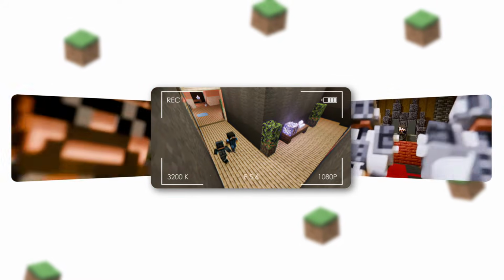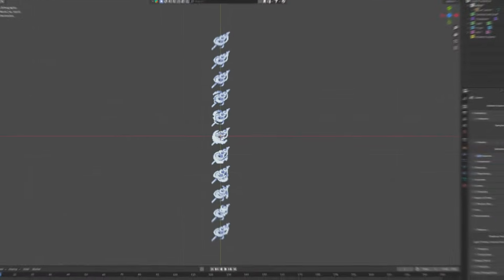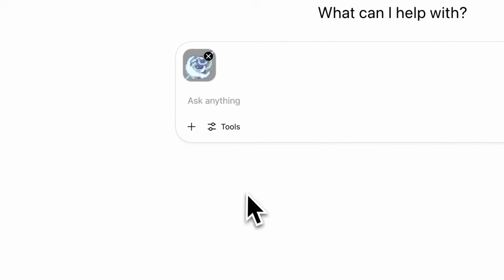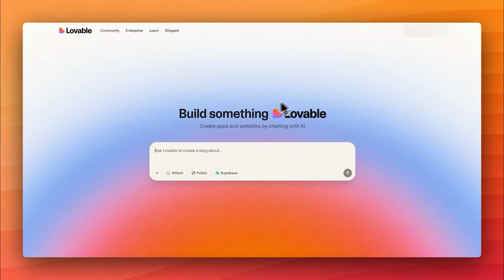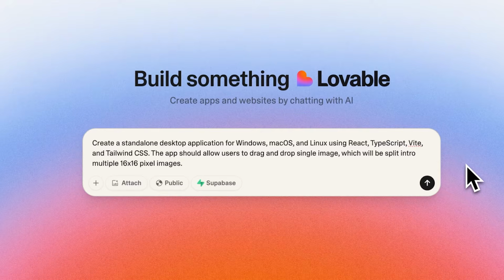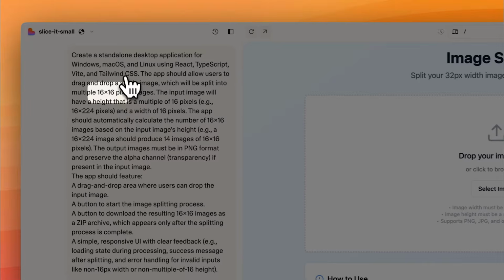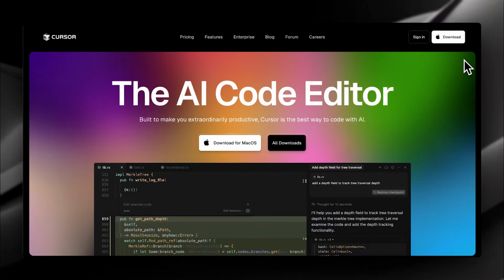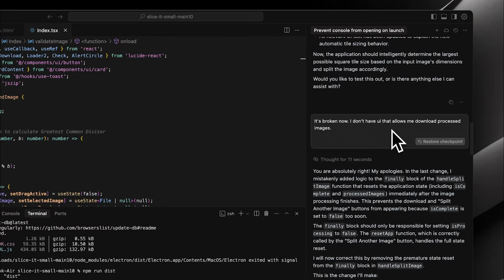My first ever Minecraft app | Texture slicer for animations in Blender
My first ever application that I made with NO CODING KNOWLEDGE AT ALL. It helps me to split Minecraft textures in seconds.